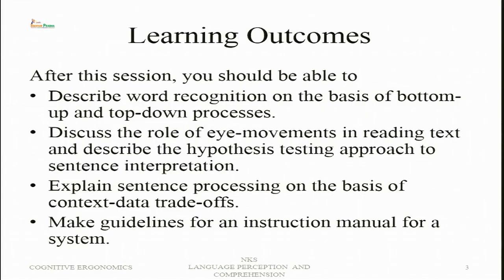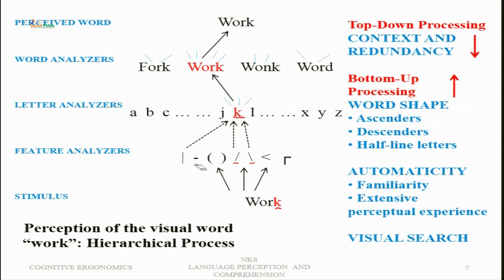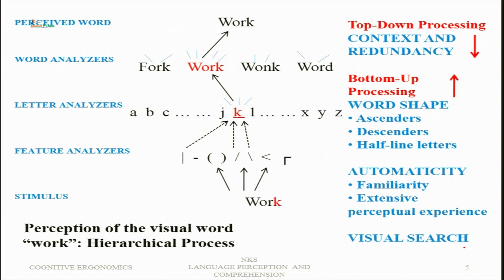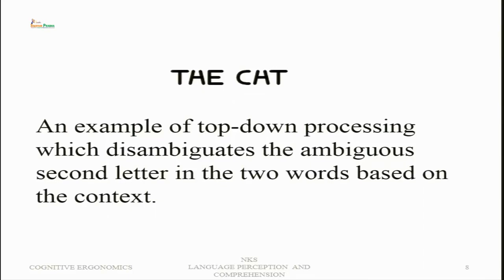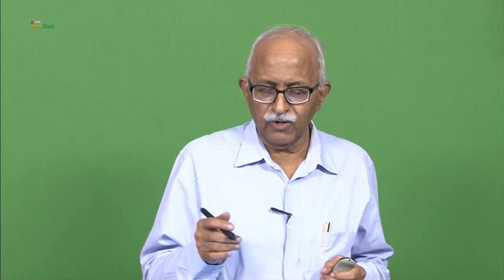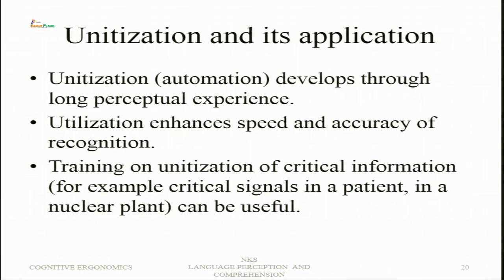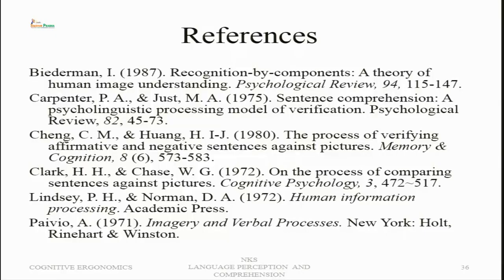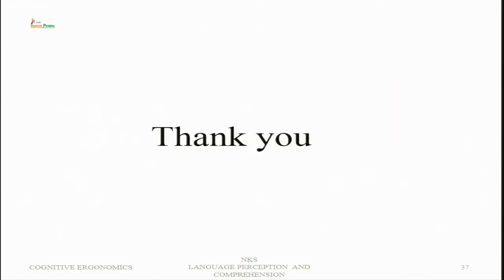Language Perception and Comrehension